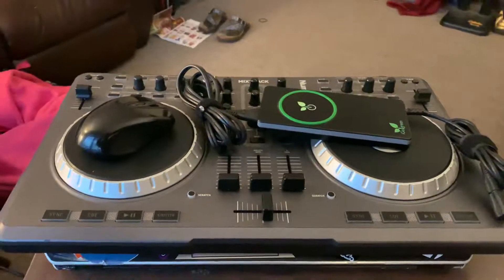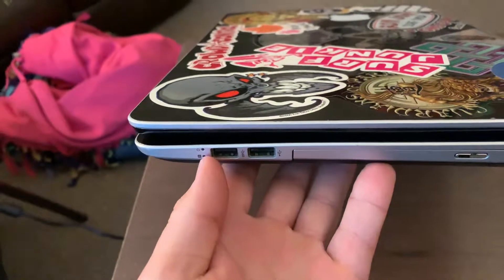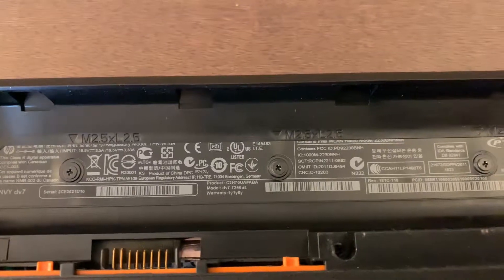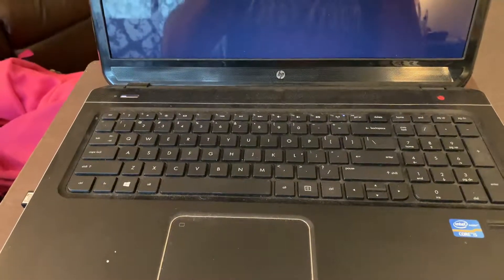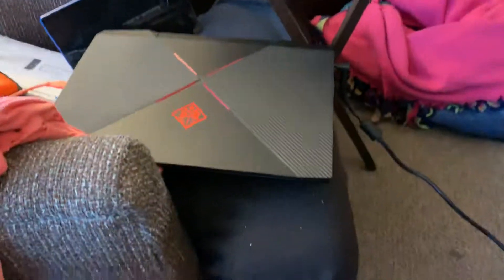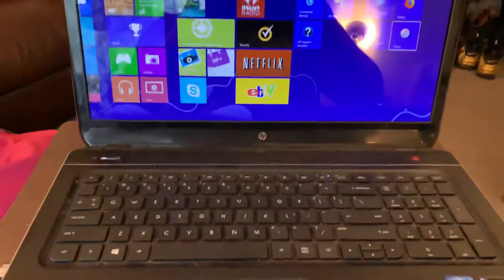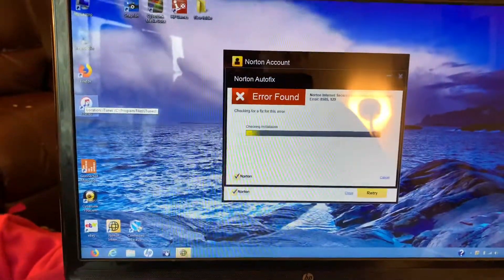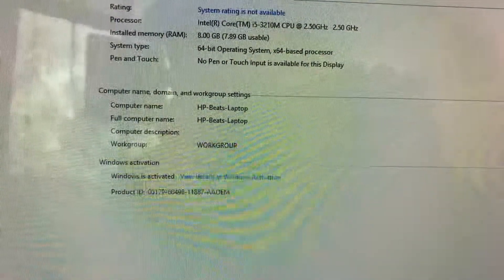HP Beats Audio ENVY dv7 DJ Laptop Setup